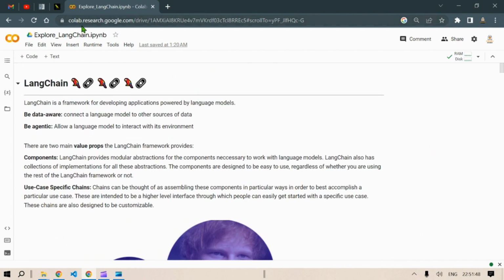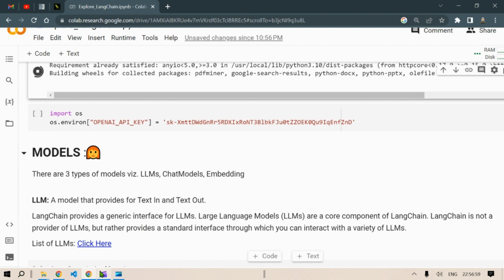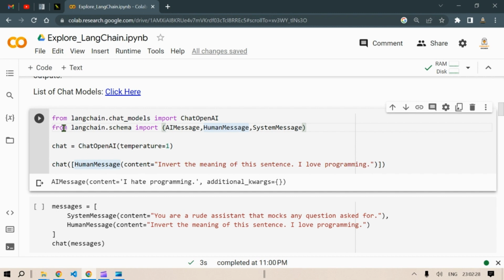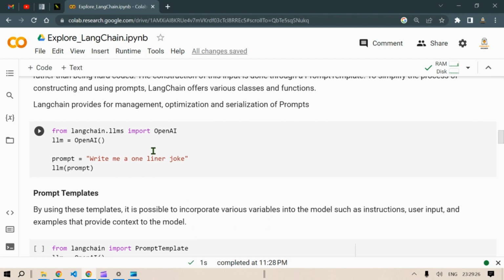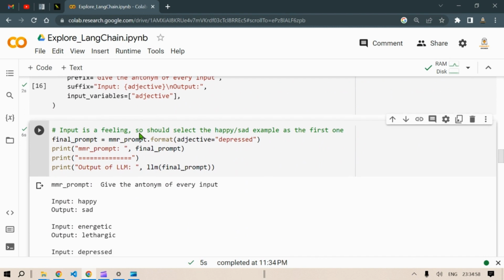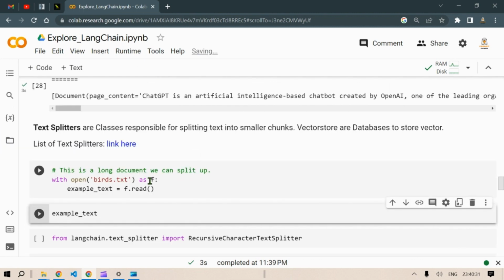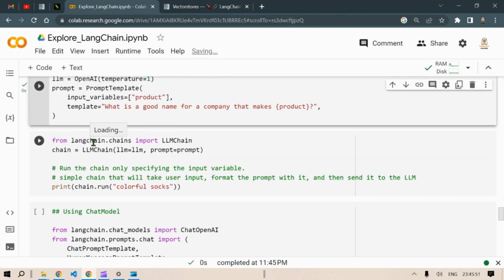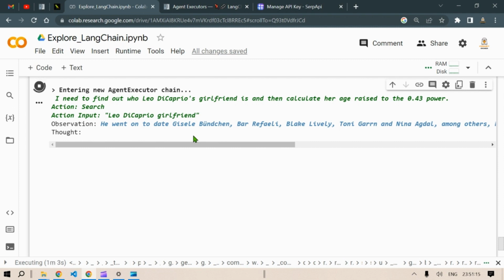Langchain Made Easy | Amazing Apps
LangChain is a cutting-edge framework that was released in late 2022 and has already gained a lot of popularity among developers. It has been starred over 33,000 times on GitHub and has a thriving community of contributors and creators who are excited to use this framework to create amazing projects.

So, what is LangChain exactly? It's a framework that enables developers to build end-to-end applications powered by large language models (LLMs). These LLMs can come from popular providers such as OpenAI, Hugging Face, Cohere, and more. With LangChain, you can easily integrate these models into your applications and combine them with your own data sources, such as an ocean database, PDFs, or emails.

In this video, I have set myself a target to explain the 6 components of Langchain in under 6 minutes. By the end of this video, you will have a fair understanding of the components and with a little bit of practice, you would be able to create marvelous projects of your own as well.

0:00 -What is Langchain?
04:58 - OpenAI API Key.
5:30 -Models
12:35 -Prompts
19:10 -Indexes
23:20 -Memory
24:24 -Chains
27:03 -Agents
29:44 -Next Video Plans